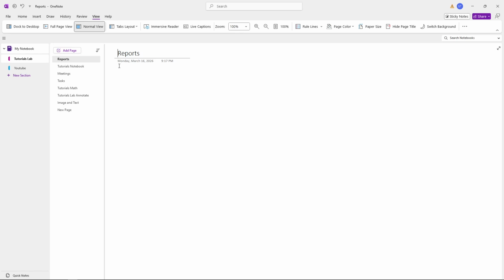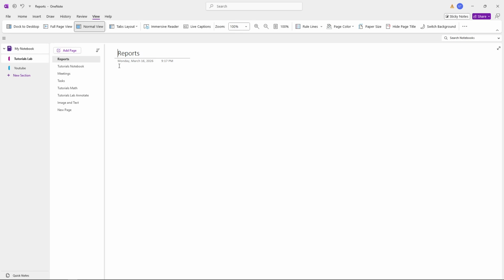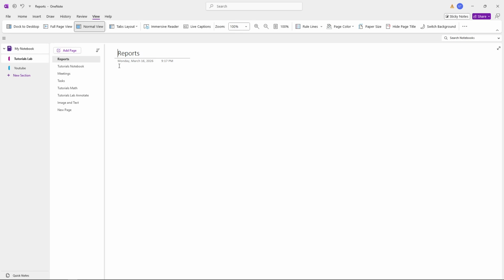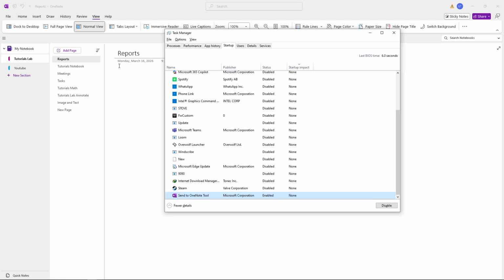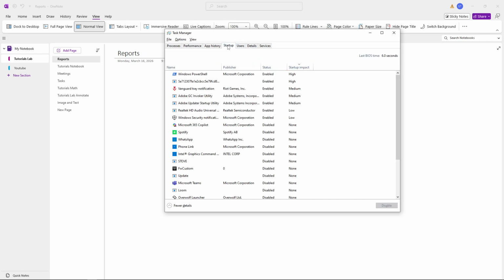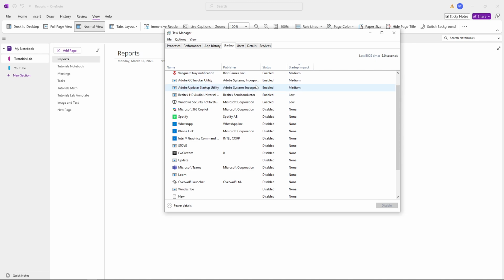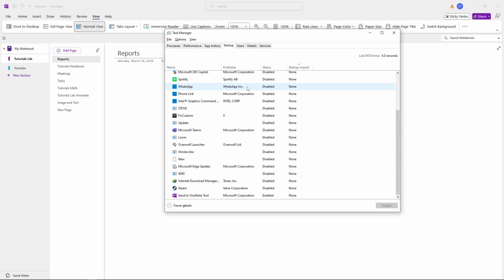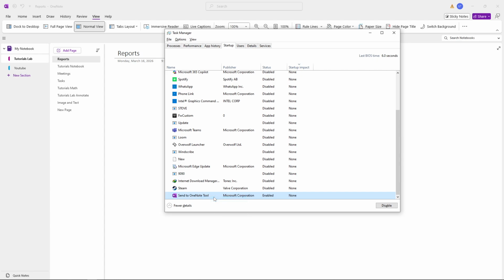How To Stop Microsoft OneNote From Running At Startup (Tutorial 2026)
Along the way, you'll learn how to stop Microsoft OneNote startup, prevent OneNote from starting automatically, disable Microsoft OneNote automatic launch, turn off OneNote startup applications, stop OneNote running in background, remove OneNote from Windows startup, how to disable OneNote on boot, configure Microsoft OneNote startup settings, prevent OneNote from launching automatically, manage OneNote startup programs, stop Microsoft OneNote auto start, prevent OneNote from opening automatically